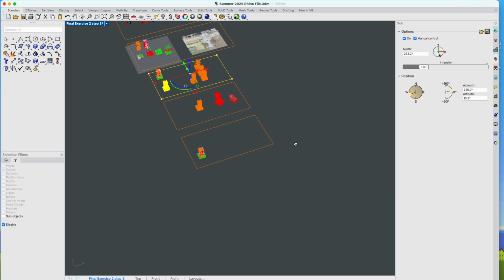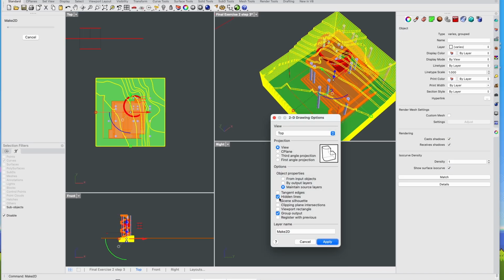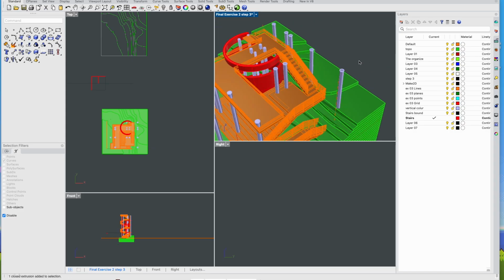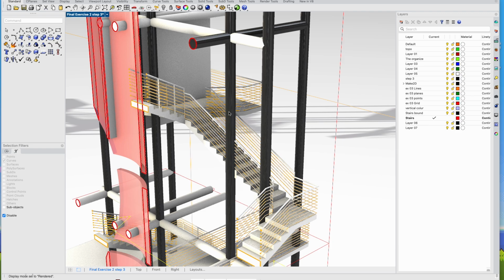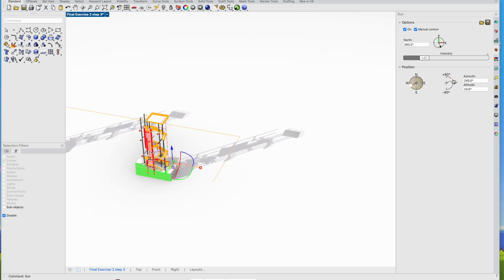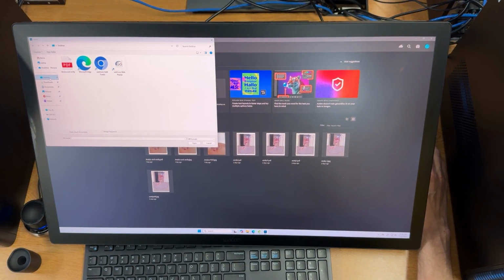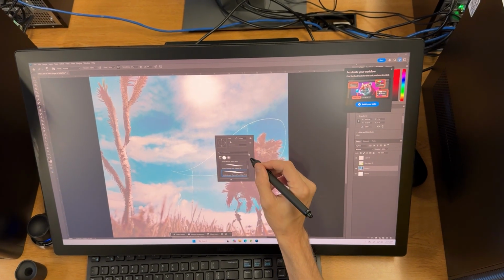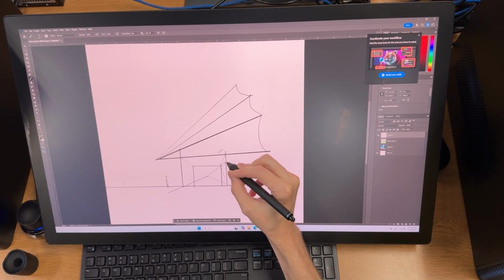Architecture Computer Graphics - Exercise 6 - Part 1